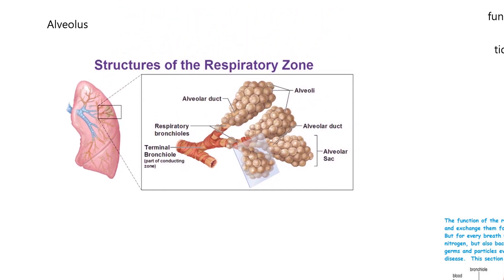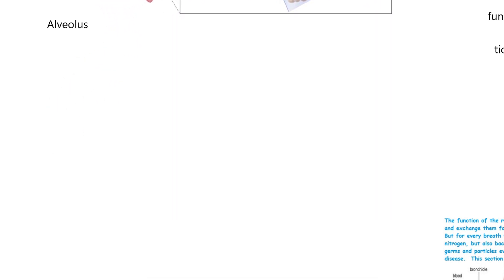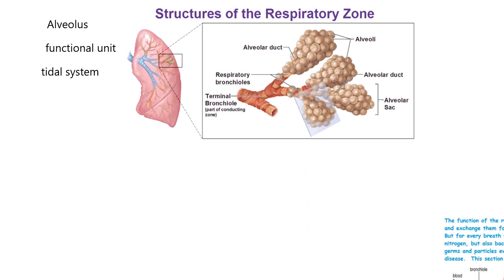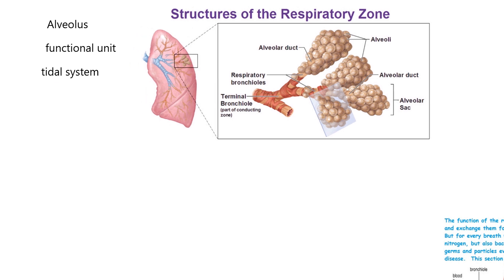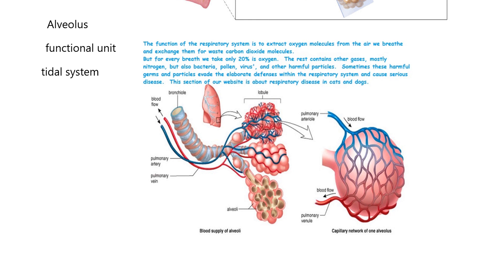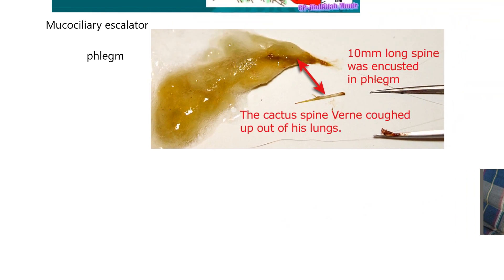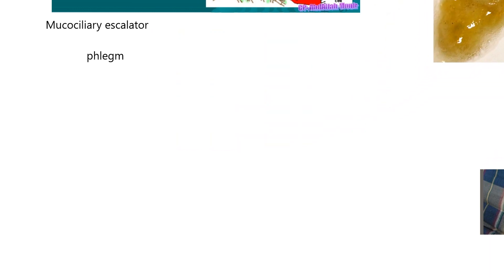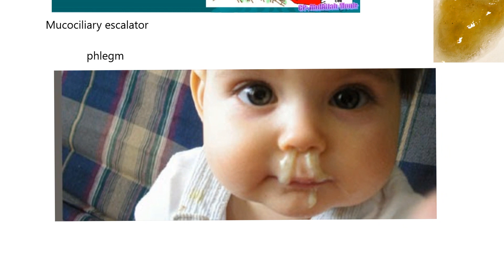Lungs2-The alveolus, surfactant, mucociliary escalator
Pulmonary alveolus, surfactant